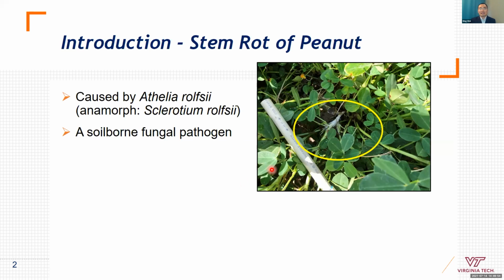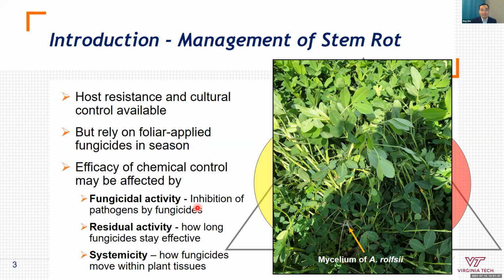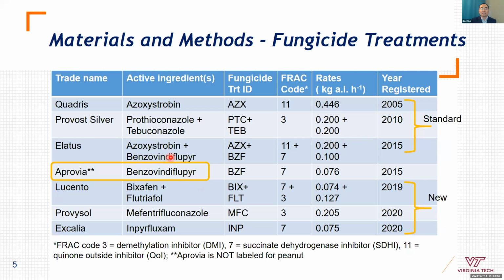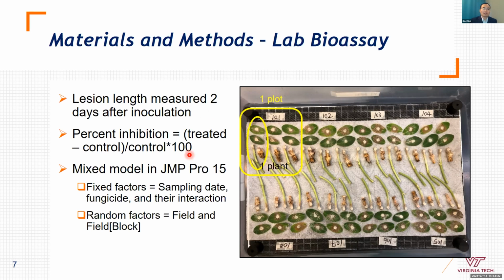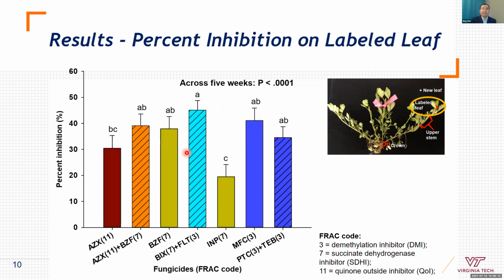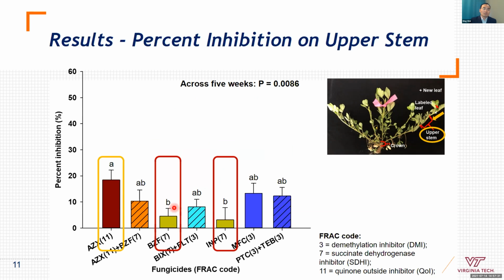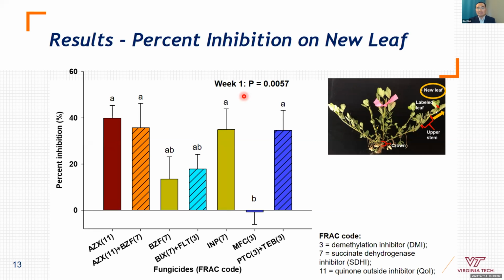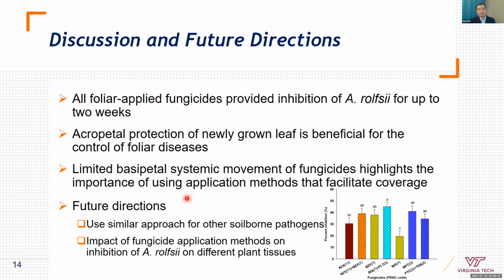Comparison of Standard and Newly Registered Peanut Fungicides against Athelia rolfsii Through..(Wei)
Comparison of Standard and Newly Registered Peanut Fungicides against Athelia rolfsii Through a Laboratory Bioassay Using Detached Plant Tissues
Xing Wei, Virginia Tech
2021 APRES Annual Meeting Presentation

Stem rot of peanut, caused by Athelia rolfsii, is one of the most important fungal diseases
impacting peanut production worldwide. Foliar applied fungicides can be used to manage the disease, and several new fungicide products have been labeled for stem rot control in
peanuts over the past several years. The objective of this study was to compare the
fungicidal, residual, and potential systemic activity of standard and new stem rot fungicides using a laboratory bioassay of detached plant tissues inoculated with A. rolfsii. Peanut plants grown in the field were treated with eight different fungicides approximately 90 days after planting. Plant tissues were sampled weekly for five weeks following fungicide treatment so that the fungicidal activity of the different fungicides could be assessed at 1, 2, 3, 4, and 5 weeks after application. For the laboratory bioassay, peanut plants were separated into the second newest fully mature leaf present at the time of fungicide application, the newest fully mature leaf present at the time of sample collection, upper stem, and crown. Each tissue type was inoculated with A. rolfsii and then incubated at 30°C. Lesion length was measured two days after inoculation, and percent inhibition of fungal growth by each fungicide relative to the control was calculated. Differences in fungal inhibition were compared among fungicides, plant tissues, and over time. All fungicides provided the greatest inhibition of A. rolfsii on the leaf tissues that were present at the time of fungicide application, followed by the newly grown leaf and upper stem. Little inhibition of fungal growth occurred on the crown. Inhibition of A. rolfsii decreased at a similar rate over time across all fungicides tested. Among the fungicides evaluated, succinate dehydrogenase inhibitors provided less basipetal protection of the upper stems than quinone outside inhibitor or demethylation inhibitor fungicides. The properties of
different fungicides characterized in this study, which included several newly registered
products, are useful in developing fungicide application recommendations that maximize
fungicide efficacy for control of both foliar and soilborne peanut diseases.

X. WEI*, D.B. LANGSTON, JR., Virginia Tech Tidewater Agricultural Research and
Extension Center, Suffolk, VA 23437; School of Plant and Environmental Sciences,
Virginia Tech, Blacksburg, VA 24061; and H.L. MEHL, United States Department of
Agriculture, Agricultural Research Service, Arid-Land Agricultural Research Center,